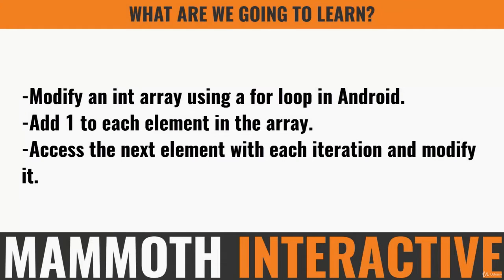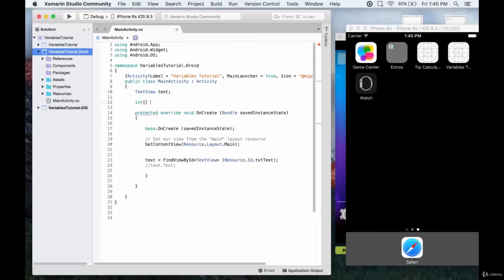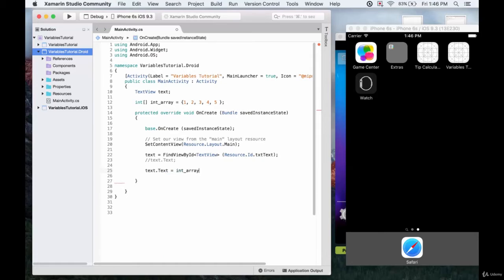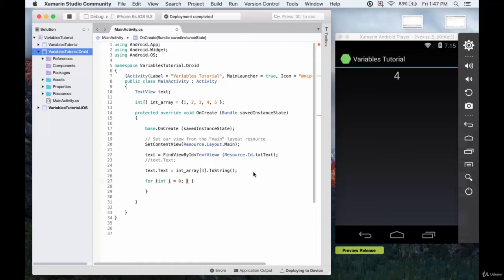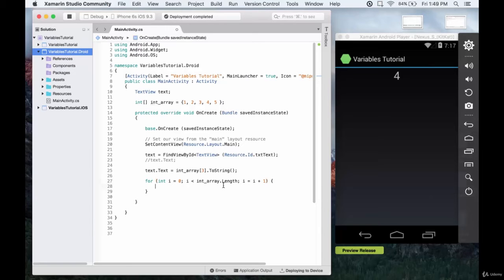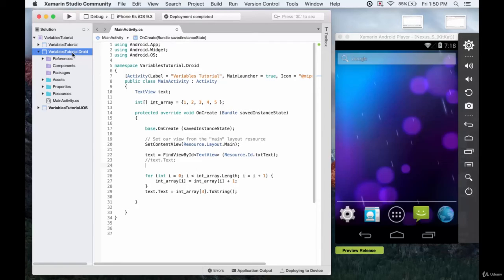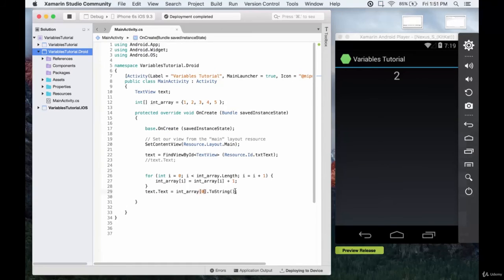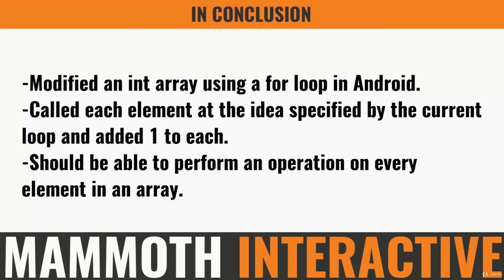C# Programming Basics in Xamarin (5 Modifying Array Element Using For Loops in Android)